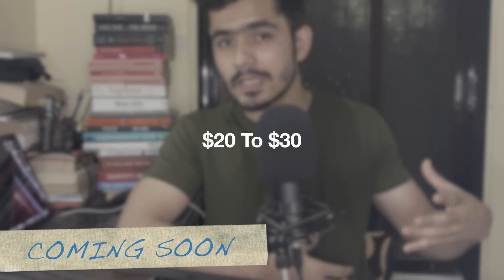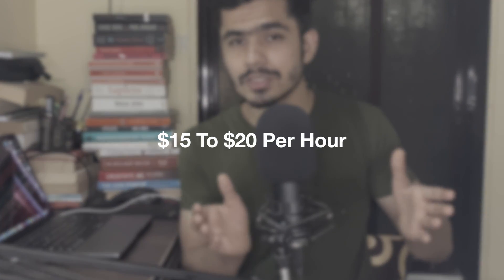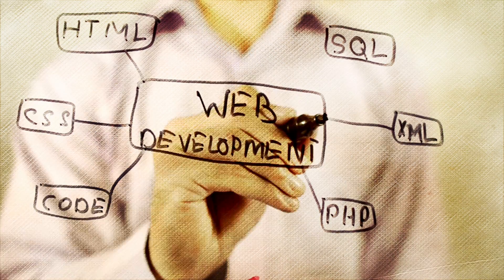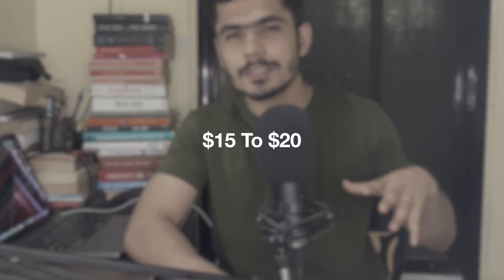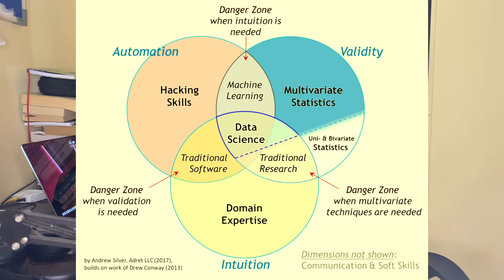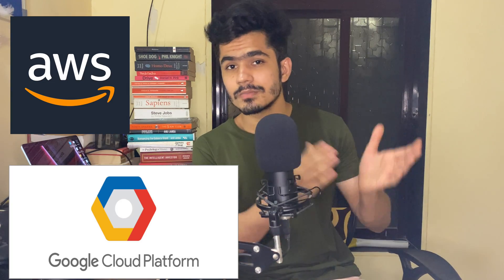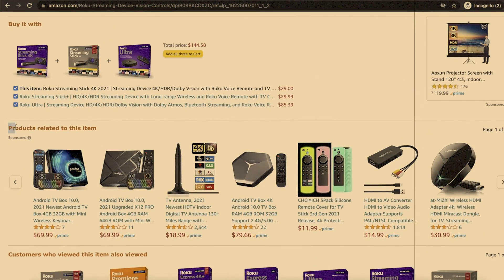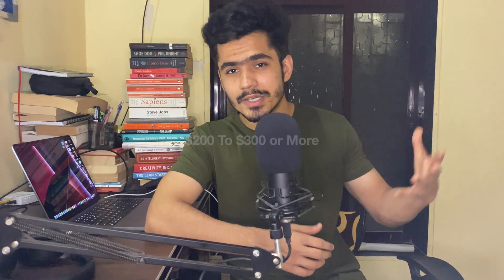7 skills that will earn you money! - In-Demand Freelance skills in 2022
Almost every professional is trying to find ways to earn more money. Well, this is one of the most common goals of every individual. Freelancing is one of the best ways to make more money, but not everyone is able to make it work for them.

The reason is, the demand for freelance work is very high, but not many people are skilled enough to do it. Well, this is not a big problem.

You can learn these freelancing skills that will help you earn more money.

I am going to talk about the top 7 high-paying freelance skills that you can learn to earn money.
0:00 - Introduction
0:32 - Skill 1 - Graphic Designing
1:42 - Skill 2 - Web Developing
2:46 - Skill 3 - Search engine optimization
3:33 - Skill 4 - Data analytics, Data engineering, Data science etc.
4:36 - Skill 5 - Cloud Computing
5:47 - Skill 6 - Machine learning engineer
6:49 - Skill 7 - Game developers
7:35 - Learn more about freelancing

There are many freelance opportunities available and there are many things you can do. You can also learn and get certified and work as a freelance and get paid top dollar for your work.
Do You Want to Become A Freelancer?

ULTIMATE GUIDE TO FREELANCE - 0 To Zero FREELANCE MASTERCLASS

Why?
1. Free copy of eBook - 7 MISCONCEPTION YOU MIGHT HAVE ABOUT FREELANCING
2. Huge discount for a MasterClass

Timestamp:
0:00 Important Thing
0:32 Skill Number 1
1:42 Skill Number 2
2:46 Skill Number 3
3:33 Skill Number 4
4:36 Skill Number 5
5:46 Skill Number 6
6:49 Skill Number 7
7:35 Do You want to become a freelancer?

My Accessories
📱 Camera (I use my phone)
⌨ Mouse and Keyboard